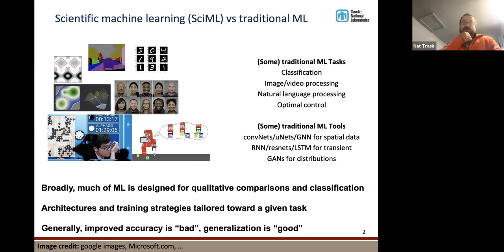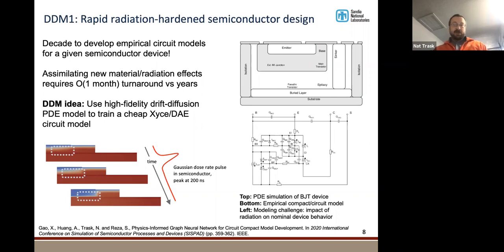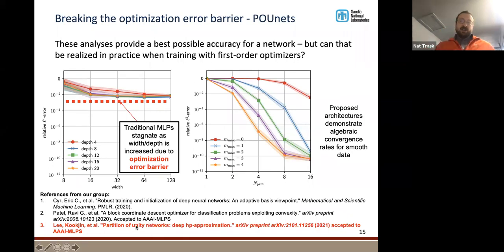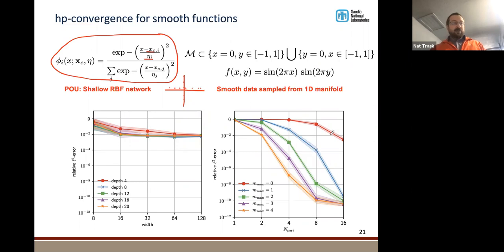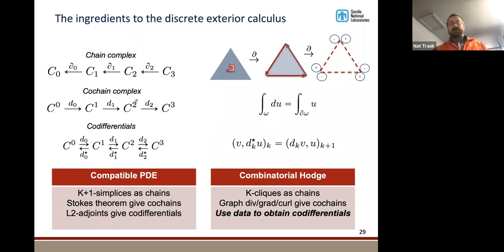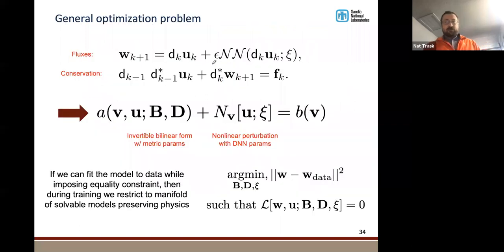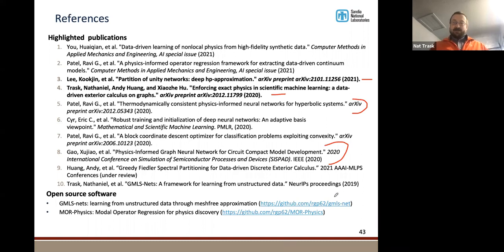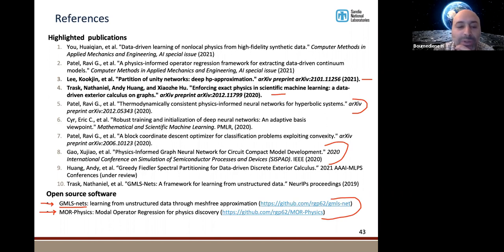Nathaniel Trask:Structure preserving architectures for SciML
Title: Structure preserving architectures for SciML

Abstract: High consequence engineering applications mandate predictions with guaranteed notions of accuracy, stability, and physical realizability. While machine learning techniques have provided advances in a range of computer science disciplines related to e.g. natural language processing and computer vision, their ability to perform black-box analysis of massive data sets is a disadvantage in scientific setting where data is comparatively scarce. In this talk we provide an overview of recent work developing generalizations of classical machine learning architectures which admit guarantees appropriate for scientific settings. The first half of the talk will introduce partition-of-unity networks which generalize traditional multilayer perceptrons, but provide hp-convergence for smooth data in regression and PDE-solution settings. The second half of the talk will introduce a novel data-driven exterior calculus which allows generalization of graph neural networks to provide data-driven models with guaranteed solvability, conservation, and algebraic structure-preservation.